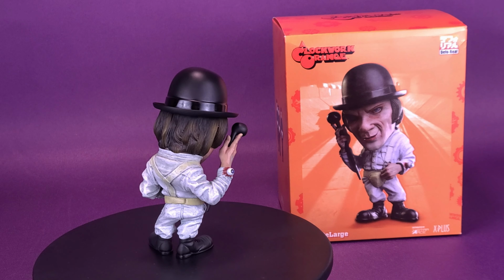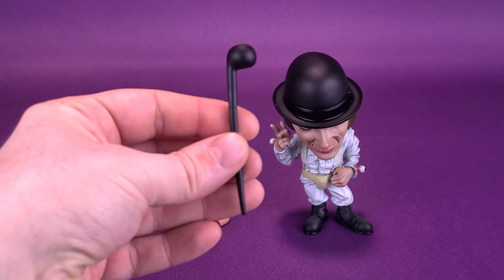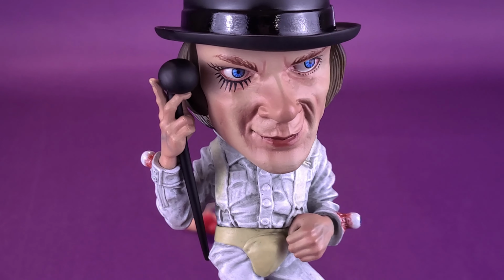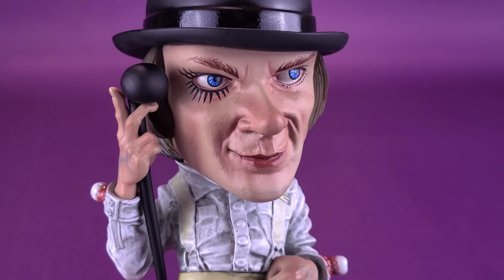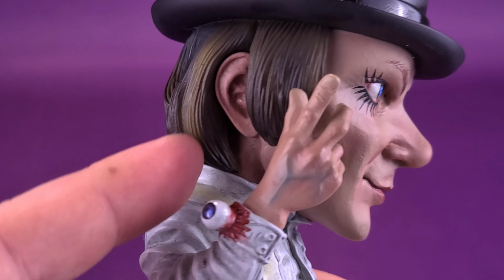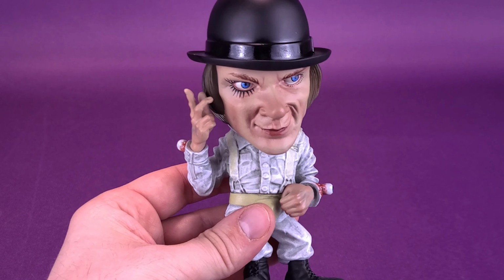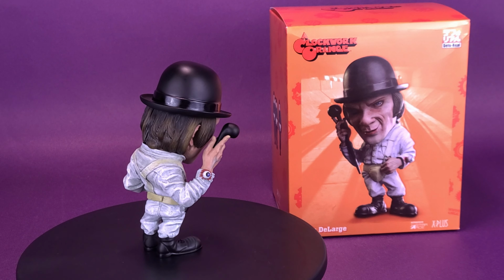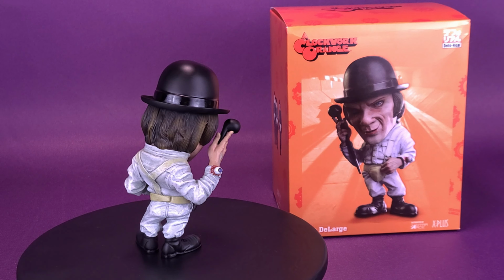X-Plus A Clockwork Orange Defo-Real Alex DeLarge Review